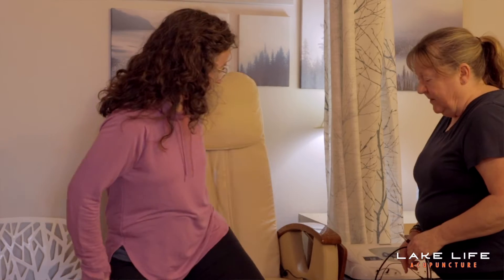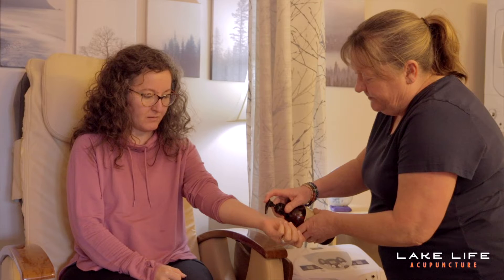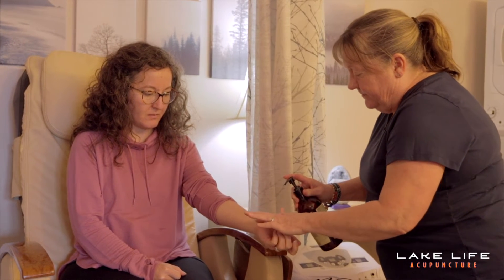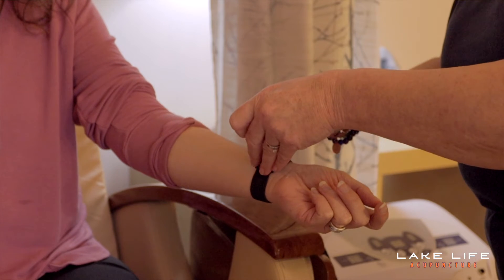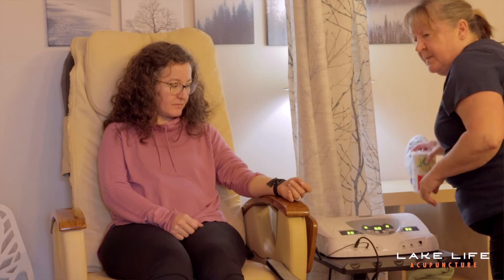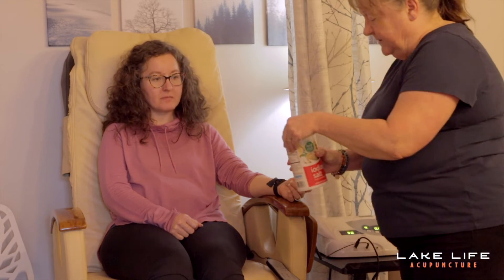Ionic Foot Detox at Lake Life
Detoxing from cellular debris, heavy metals, candida, and daily environmental toxins can be an important piece to your treatment strategy. While the research remains a little unclear as to the effectiveness of this device, we have seen a lot of positive change and benefit from using it, and it can sometimes be the missing piece in making headway in your health journey.